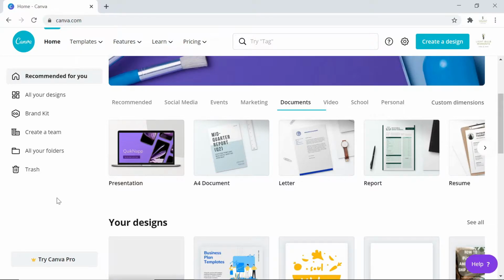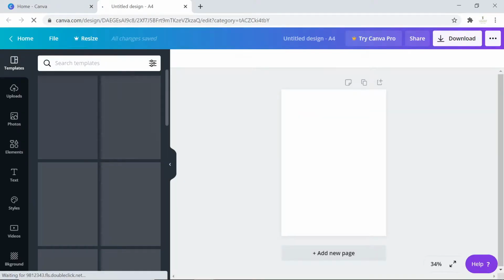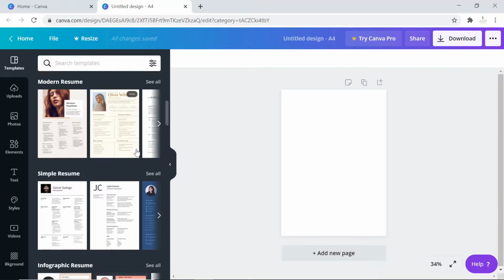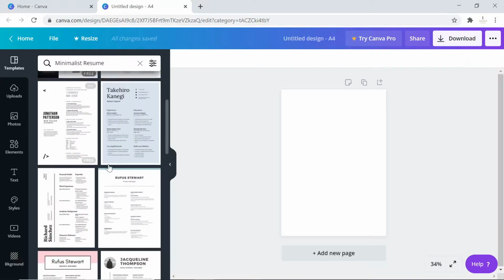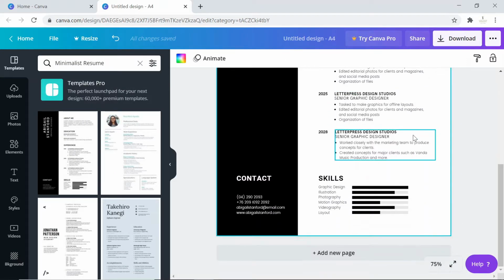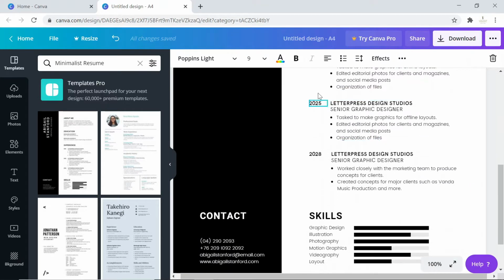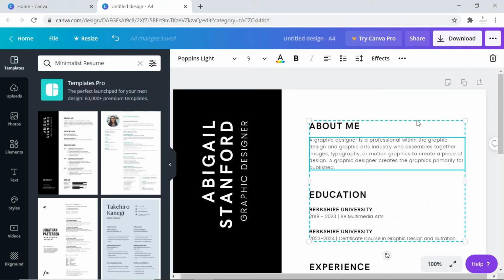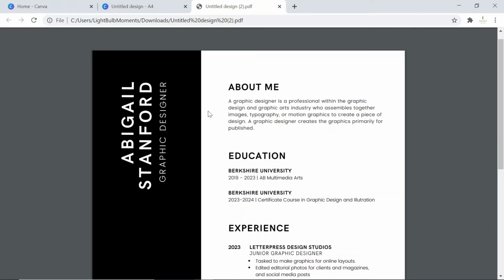HOW TO CREATE PROFESSIONAL ONE-PAGE RESUME for FREE with Canva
Learn how to create an appealing one-page Resume for FREE with Canva.

Canva is a graphic design online platform that enables you to easily create beautiful designs (images, documents etc.) for your business, school, or work and social media pages.